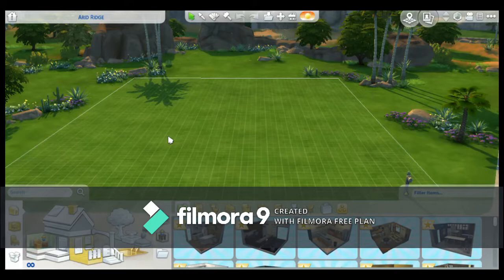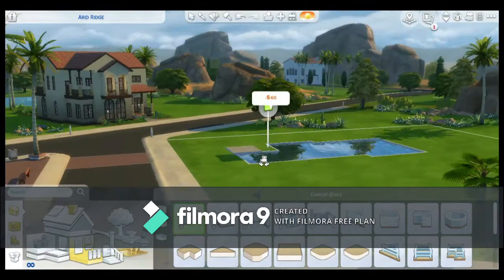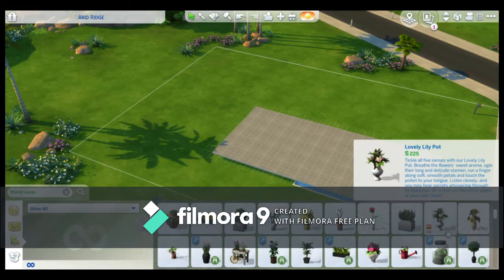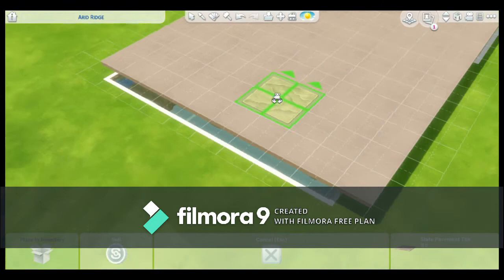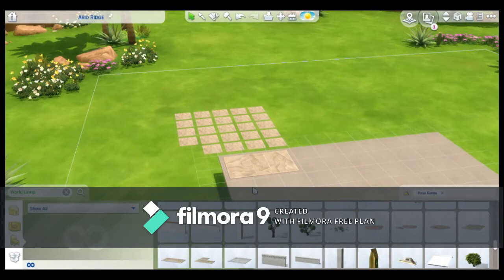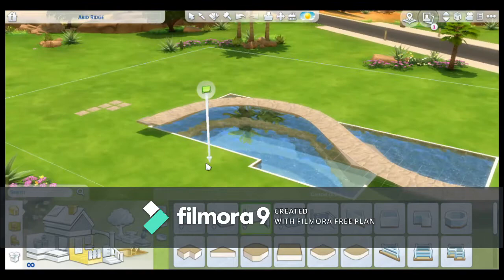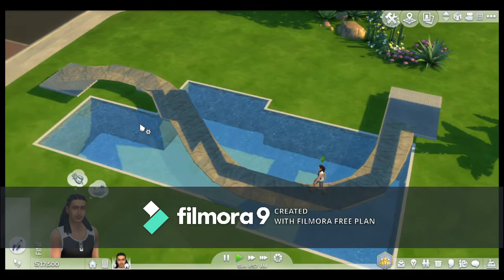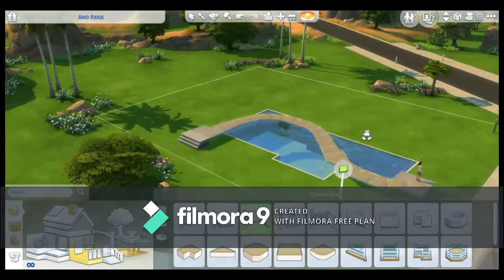Testing Kate Emerald's Curved Bridges Tutorial [no CC][Base Game only]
Hey everyone, I am going to start a series that tests Sims tutorial videos. Kate Emerald makes some really awesome tutorials as well as speed builds. Maker sure you go and check out her video that was the bases for this one.